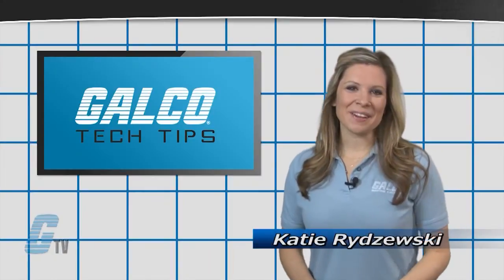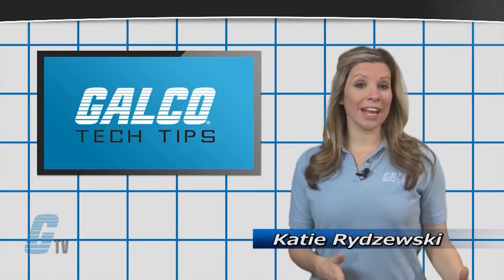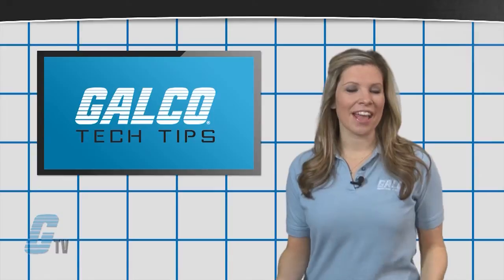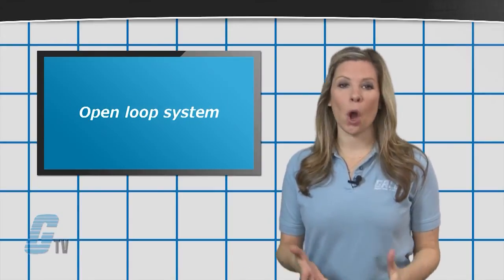Understanding Open & Closed Loop Systems - A GalcoTV Tech Tip | Galco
Open & Closed Loop Systems - Tech Tip presented by Galco TV.